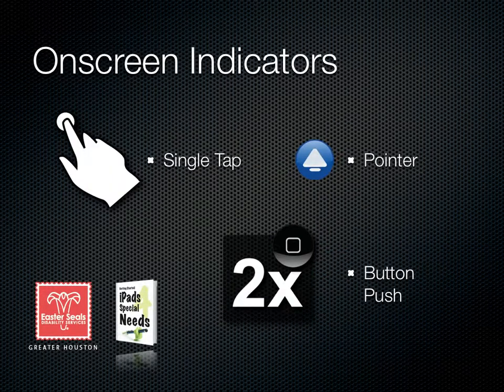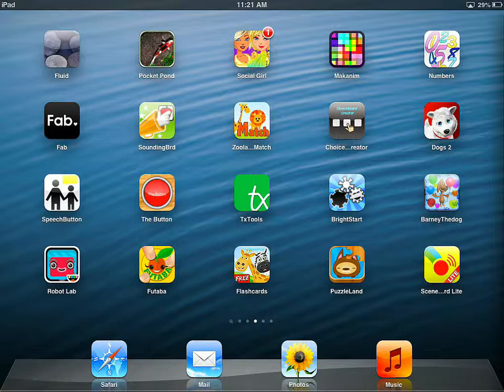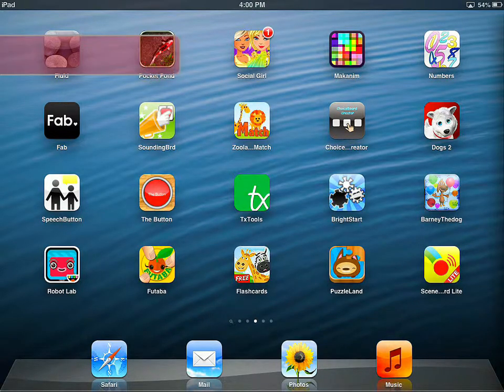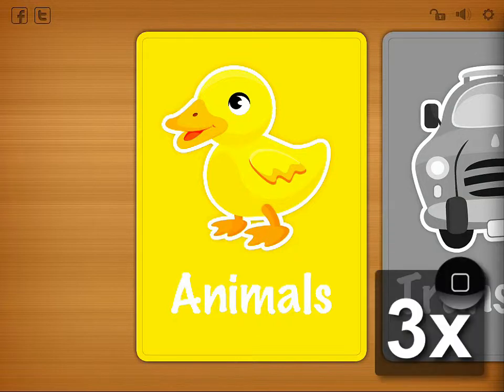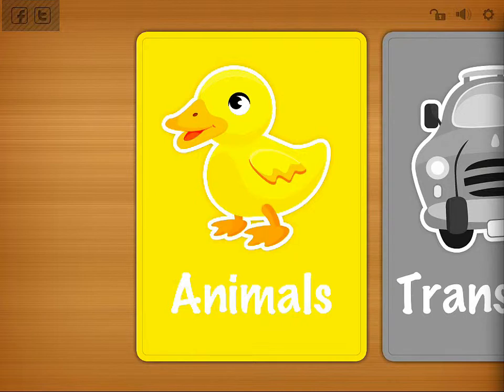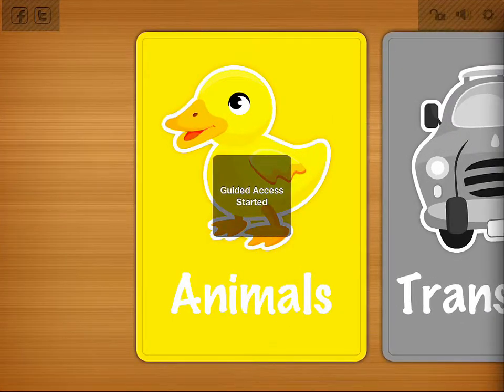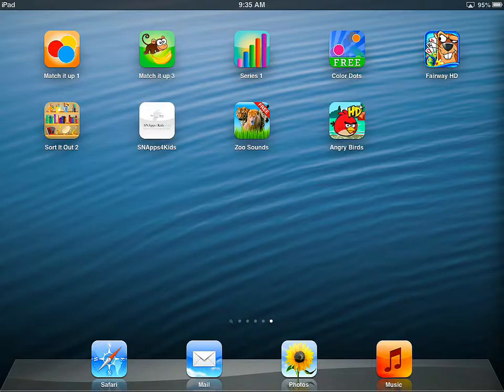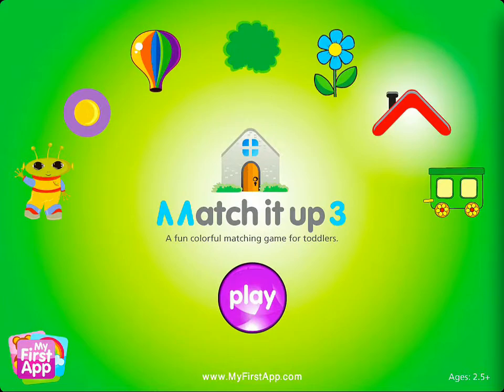Guided Access Usage Scenarios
IOS6 Guided Access accessibility feature usage scenarios. This video shows you usage scenarios for guided access.   For a complete video that includes setup, feature in action and usage scenarios see the complete video This video was put together in conjunction with BridgingApps.org, Easter Seals Greater Houston and Getting Started: iPads for Special Needs Book.